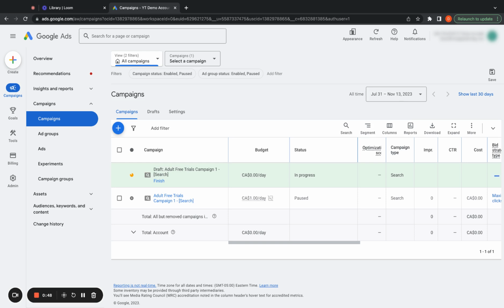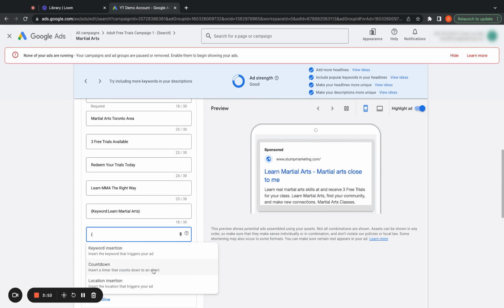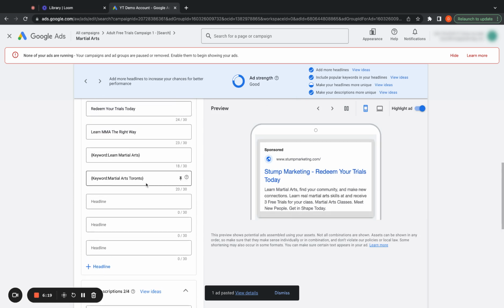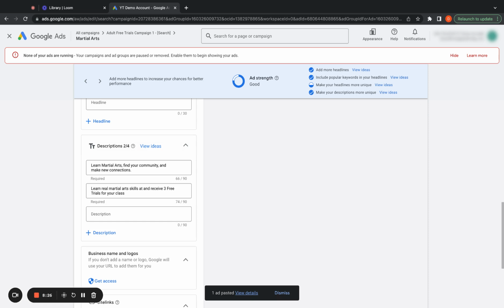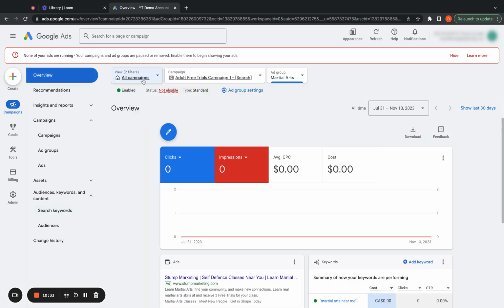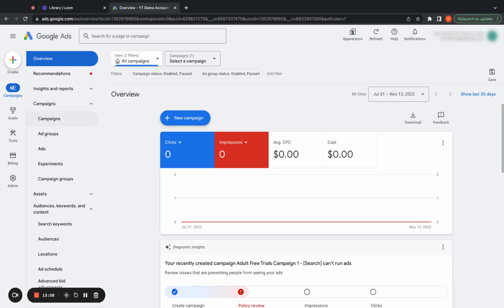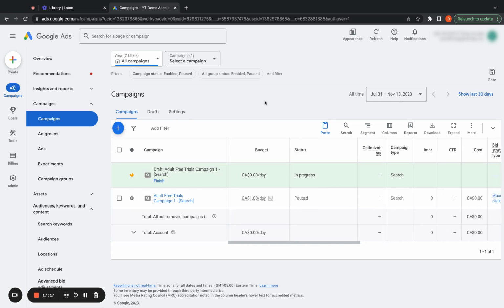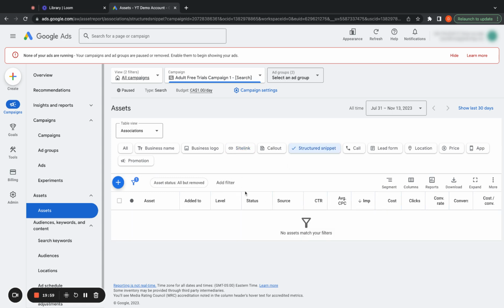3 Simple Ways to Lower Your Google Ads CPC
In this video, I cover the steps to lower your Google Ads cost per click (CPC). I will discuss the importance of keyword quality score, ad relevance, and landing page experience. I will also provide tips on improving click-through rates and conducting ad copy testing. By implementing these strategies, you can decrease your CPC and increase the effectiveness of your Google Ads campaigns.